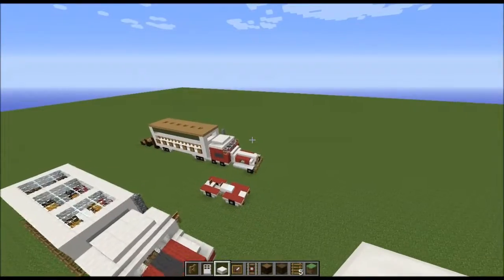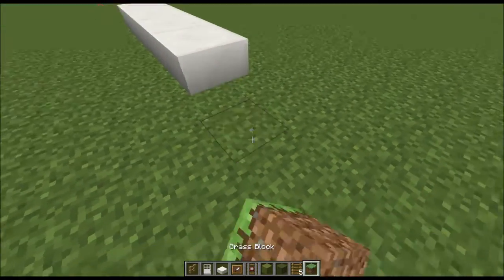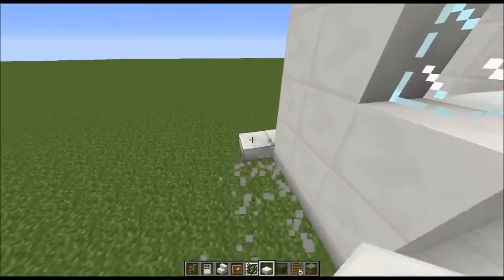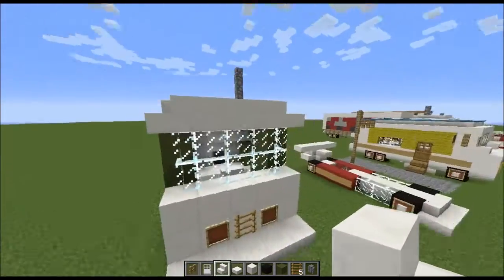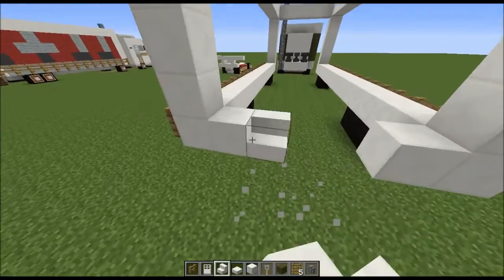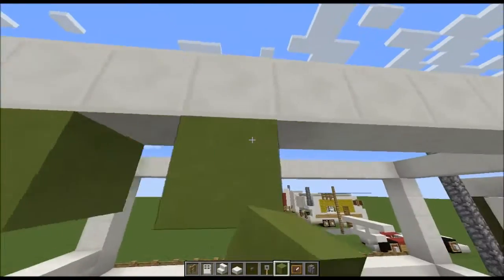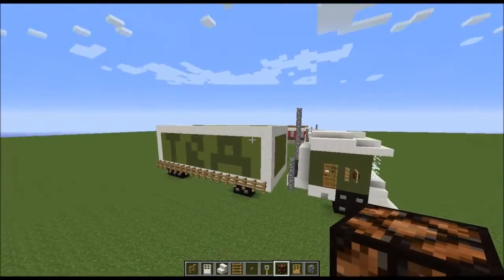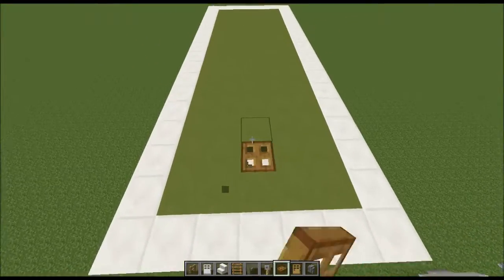How To Build : Euro Truck - Minecraft Tutorials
There are going to be some very easy to follow short easy tutorials on how to build different vehicles in Minecraft, Car, Van Boats and Plain and Fantasty builds will also be on the way very soon.

Juicy Pixel is the gaming commentary channel of Welsh designer Arron Davies, Starting off with Minecraft back in early 2012 Adventures Of Minecraft has become the longest series on the channel, as well as the usual Minecraft he loves indie games!

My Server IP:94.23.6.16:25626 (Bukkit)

FOLLOW JUICY!